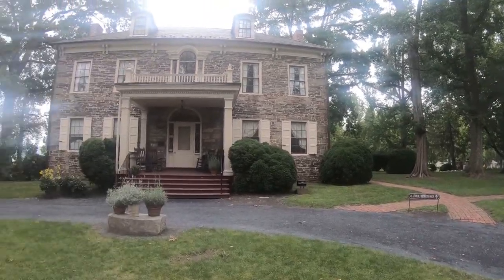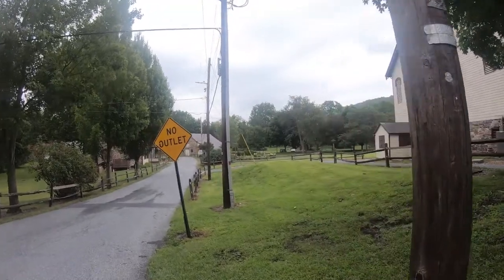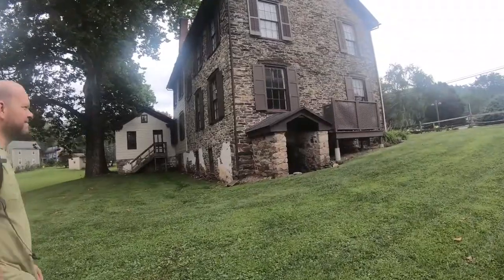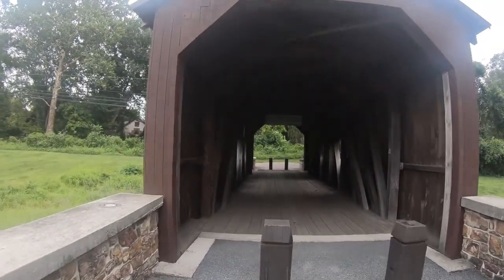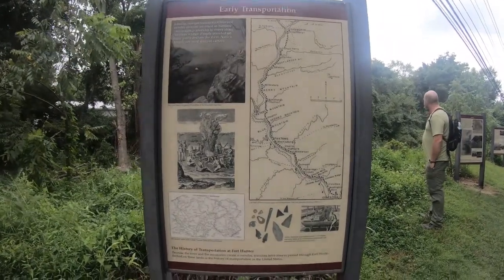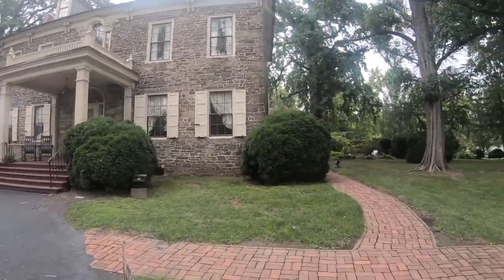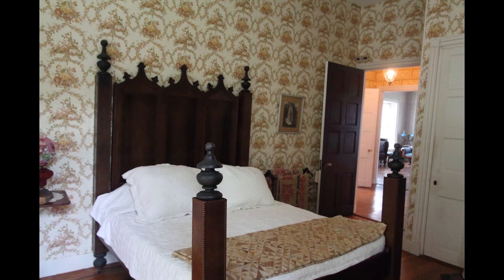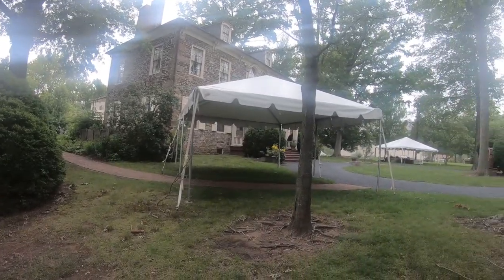Fort Hunter Mansion and Park // Come Explore in Harrisburg, PA // Staying active and healthy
A recent trip to Harrisburg, PA took us to the Fort Hunter Mansion and Park.  This is a great place to get some exercise as you are along the river (and a paved path) and the Pennsylvania Canal (grass path) and a park that includes history galore!

Exercise Bike: Schwinn IC3
MaryFran's Hiking Boots: Salomon Hiking Boots
MaryFran's Hydration Pack: Osprey Raven
Leki Trekking Poles
Jason's Hydration Pack: Osprey Talon